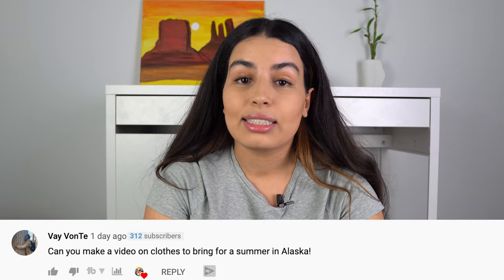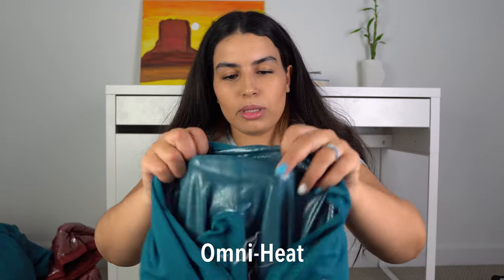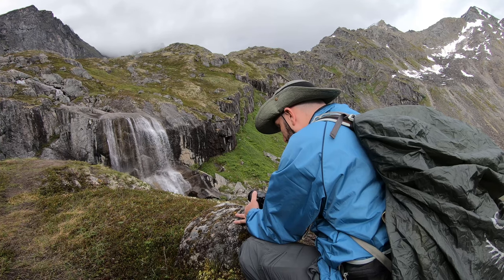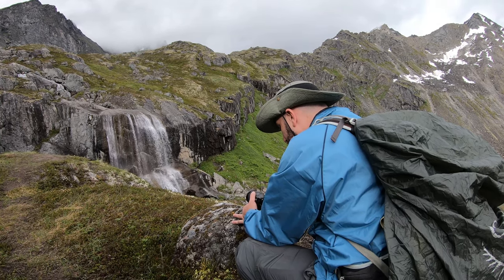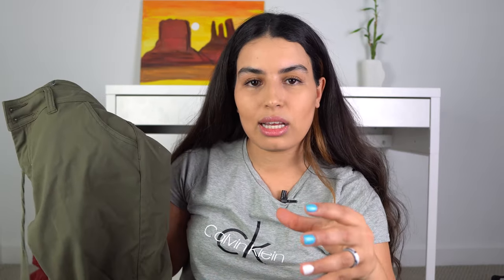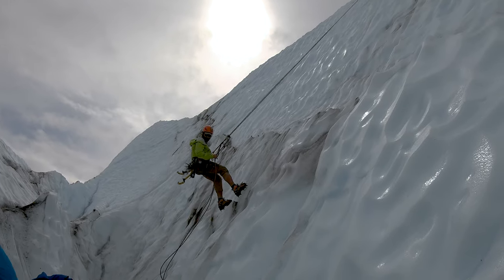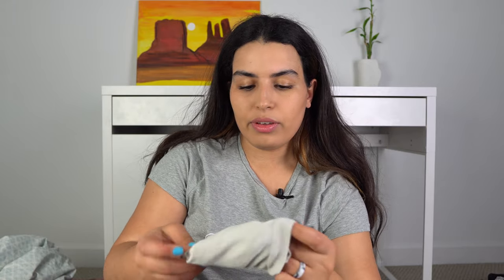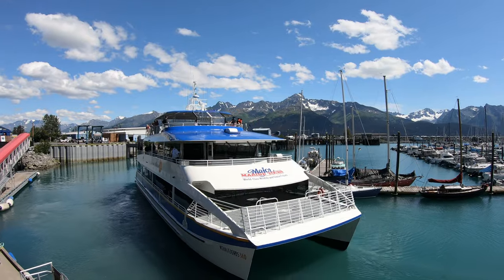Alaska Travel tips- What to wear for summer in Alaska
Alaska Travel tips.